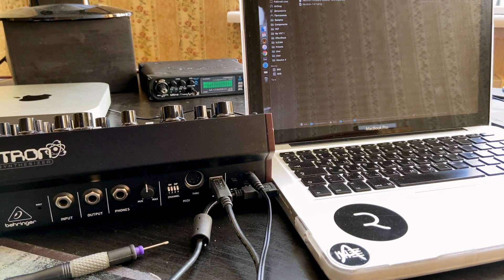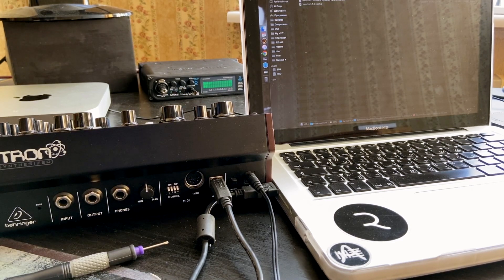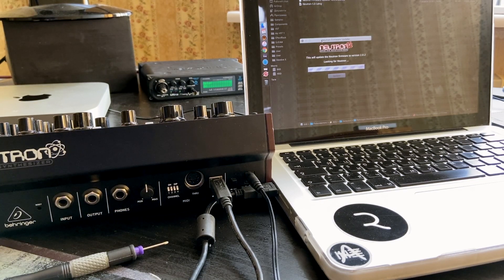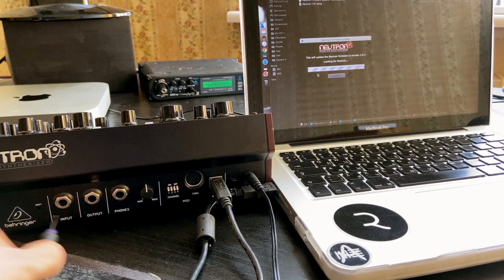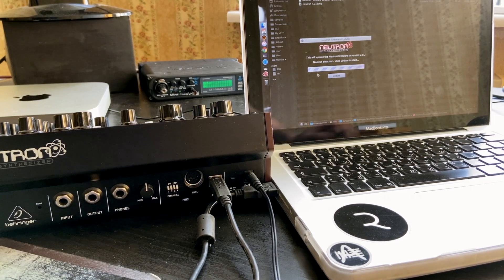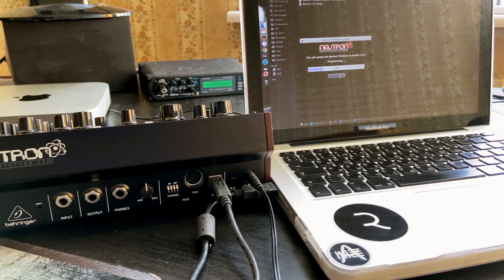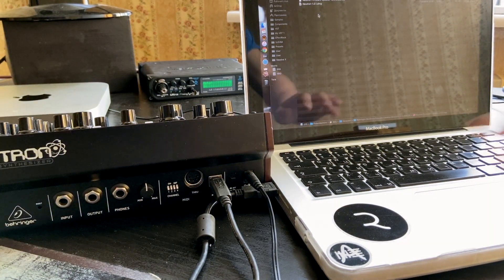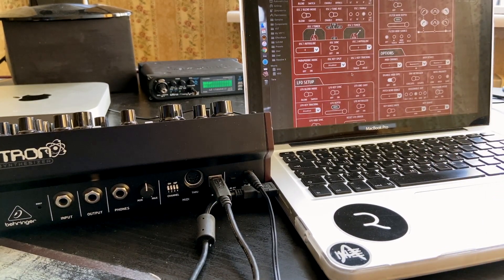How to update firmware on Behringer Neutron. Tutorial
Updating process in real time step by step. Download the latest version of firmware and repeat my actions. You'll get everything working in 2 minutes.